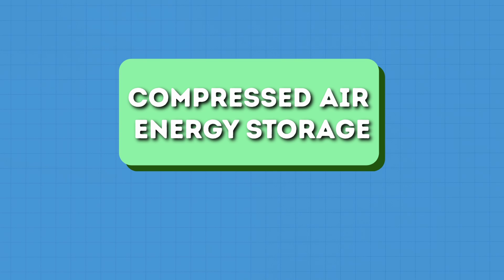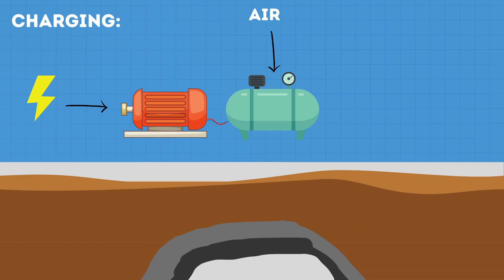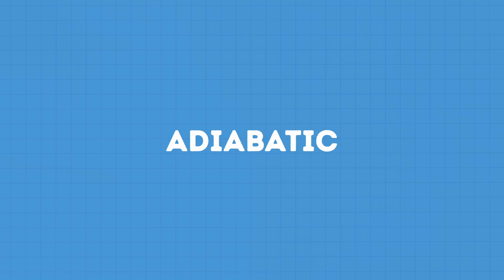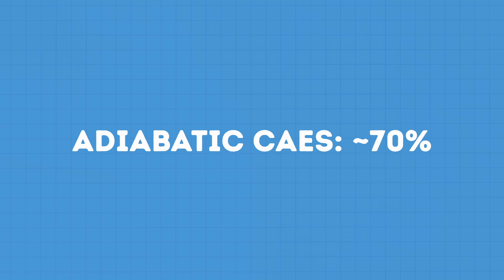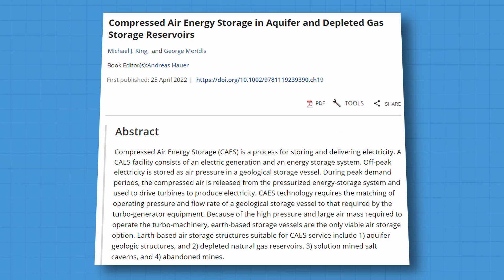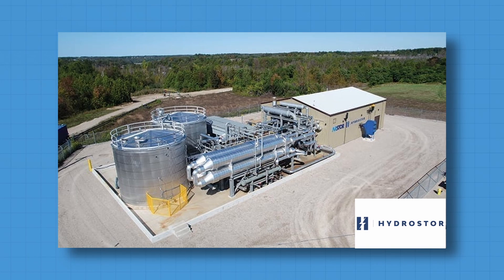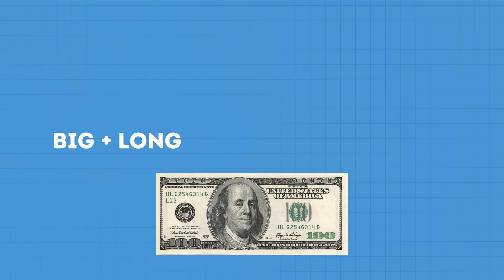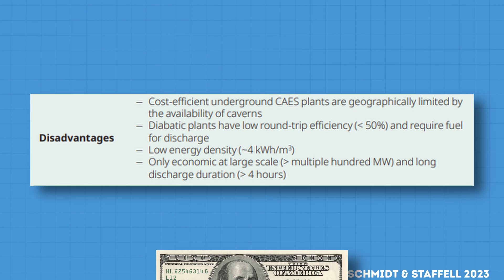Can this solve the energy storage problem?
Can we simply store energy with air?
This technology is called compressed air energy storage or CAES for short.

In a nutshell, compressed air energy storage, uses electricity to compress and store air into underground reservoirs or purpose-built tanks, which can later be used to generate electricity when needed.

This video will explain in more detail how Compressed air energy storage works, the different types, and its pros and cons.

Timeline:
00:00 Intro
00:27 How it works
01:10 Two types
02:44 Existing plants
03:20 Applications
03:46 Challenges

Main Sources:
1) King et al 2021: Overview of current compressed air energy storage projects and analysis of the potential underground storage capacity in India and the UK

2) Schmidt O and Staffell I. Monetizing Energy Storage: A Toolkit to Assess Future Cost and Value (Oxford: Oxford University Press, 2023).

4) Adib et al.2023: Integrating compressed air energy storage with wind energy system – A review

5) Rabi et al. 2023: Comprehensive Review of Compressed Air Energy Storage (CAES) Technologies

6) King & Moridis 2022: Compressed Air Energy Storage in Aquifer and Depleted Gas Storage Reservoirs

7) Gao et al. 2023: Thermodynamic analysis of isothermal compressed air energy storage system with droplets injection

8) Evans et.al 2021: Salt Cavern Exergy Storage Capacity Potential of UK Massively Bedded Halites, Using Compressed Air Energy Storage (CAES)

9) Jafarizadeh et al. 2020: Assessment of the Huntorf compressed air energy storage plant performance under enhanced modifications

Founded and run by Andreas Hernandez Denyer